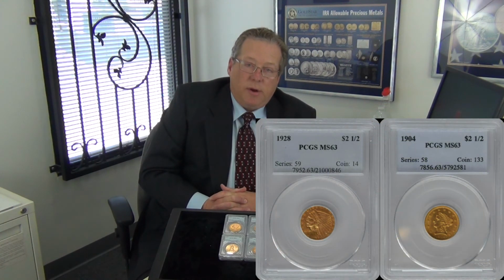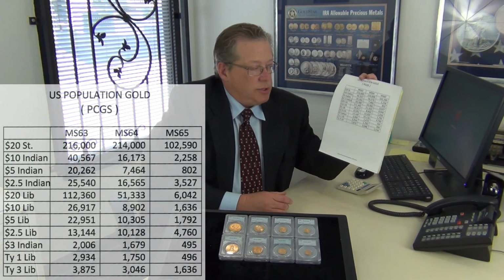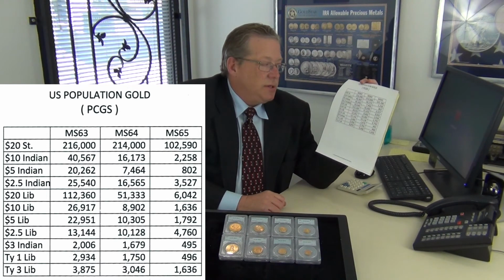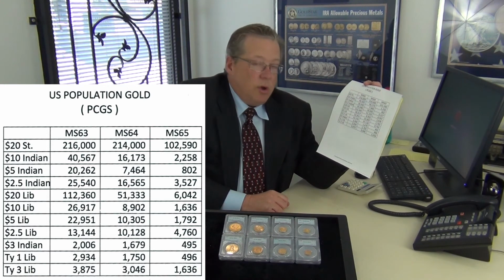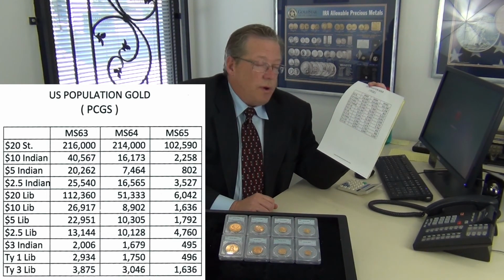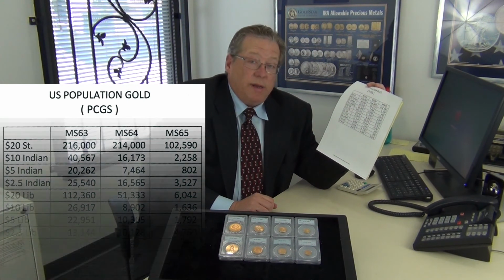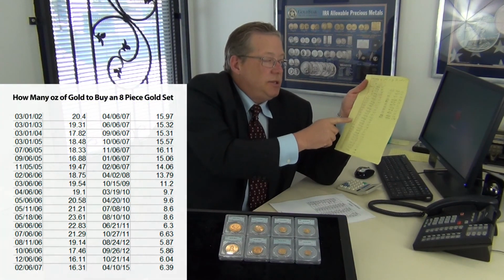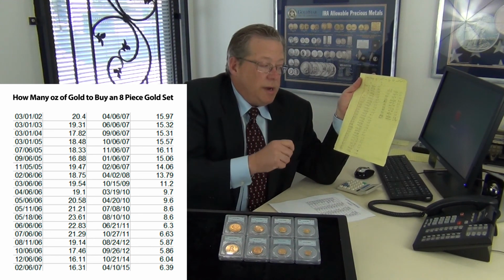8 Piece Gold Set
Ken Edwards, Vice President of GoldDealer.com (CNI), outlines the benefits of owning a PCGS Graded MS 63 - 8 piece gold type set at today's lower price points.